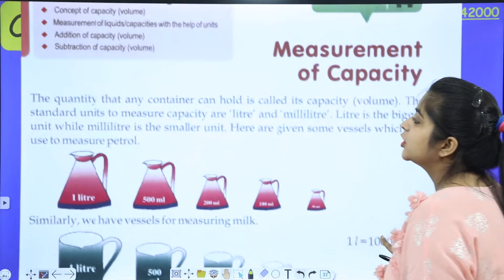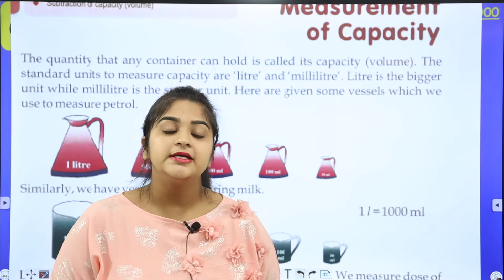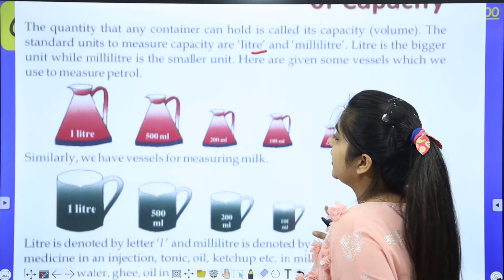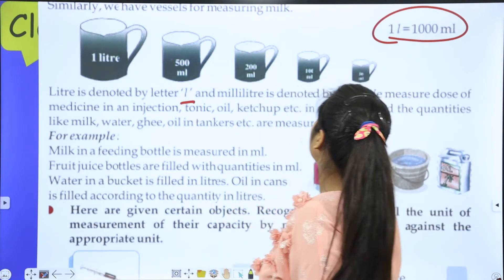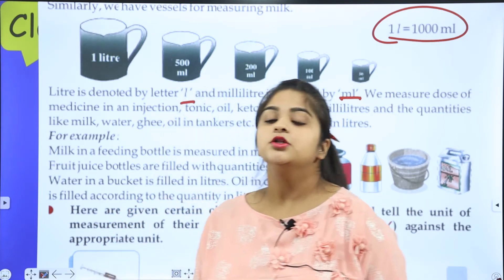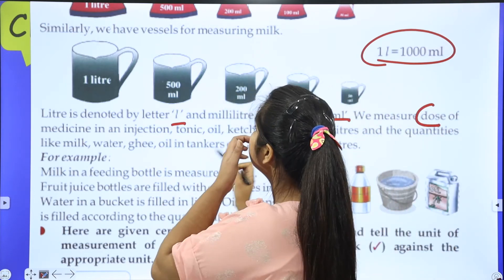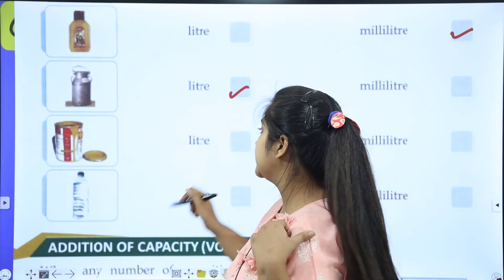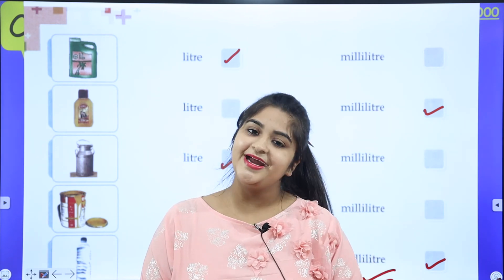Measurement of Capacity | Best Chapter for Class 2 with animations | Chapter 14 | Maths | Part 1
Measurement of capacity of any container or entity tells us how much quantity it can contain. This is also known as its volume.
Capacity is measured in litres or millilitres.

Measurement of capacity is an important chapter in Maths to understand how to measure capacity of containers.

In this video, ma'am teaches the units and methods of measuring capacity.